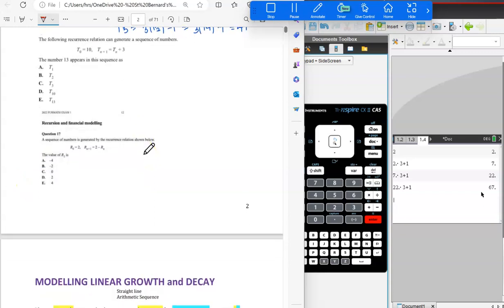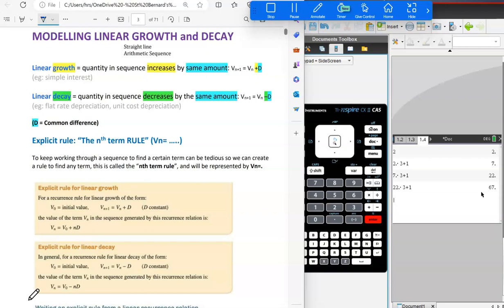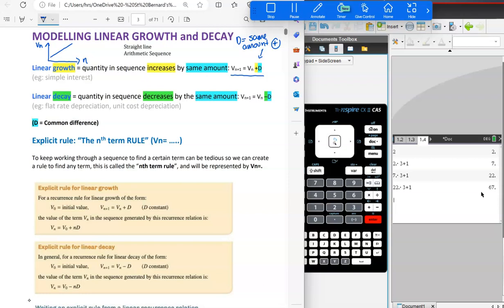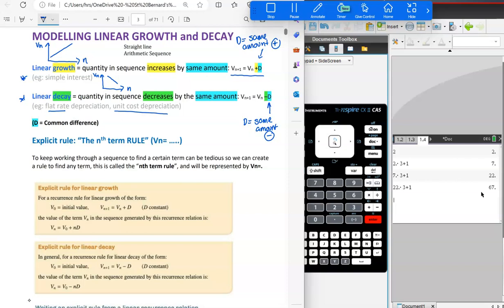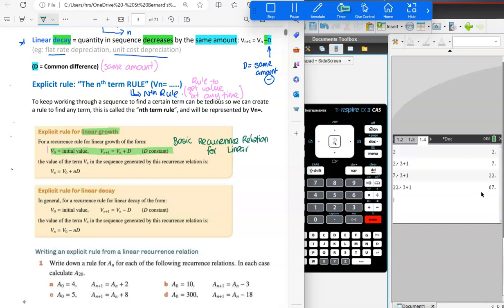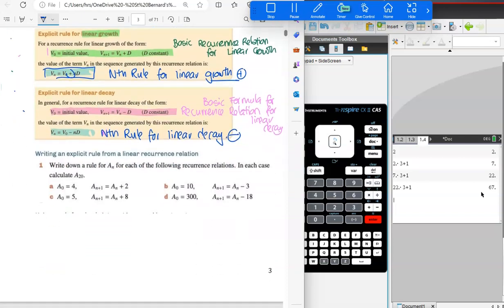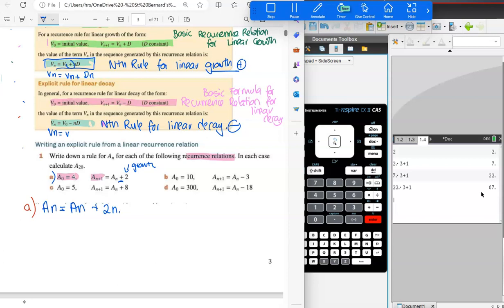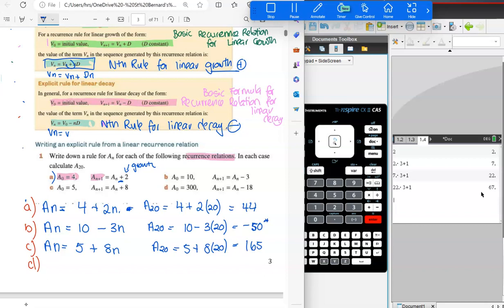12GM 7A part 2